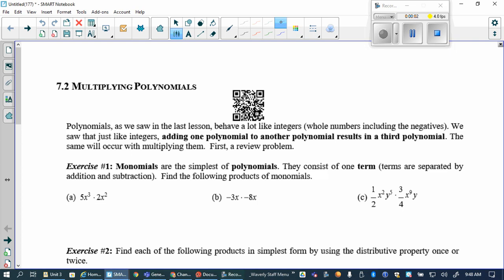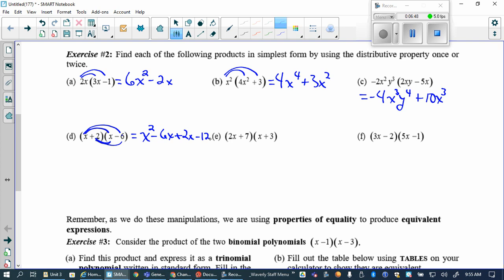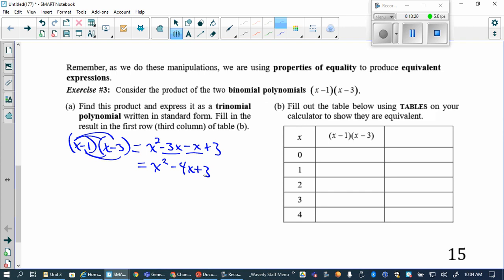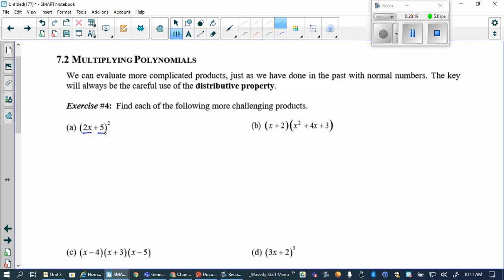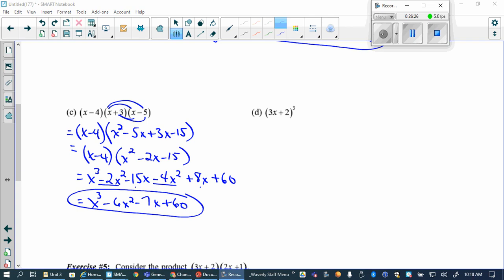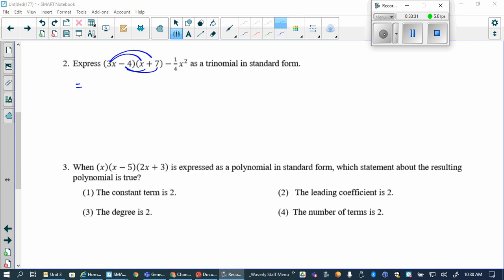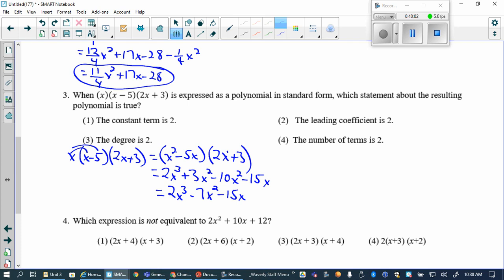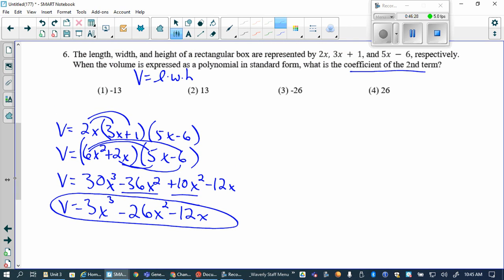Alg 07 02 Video